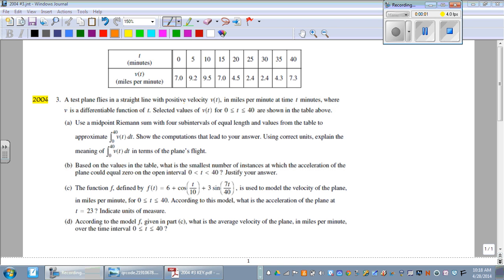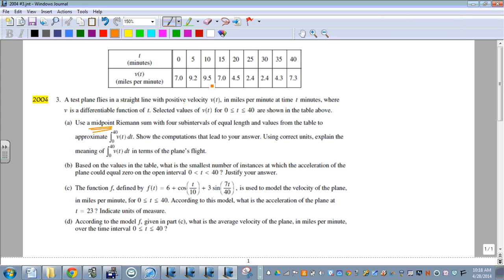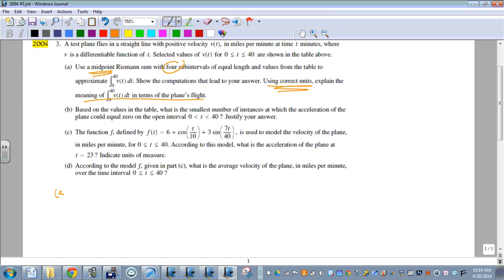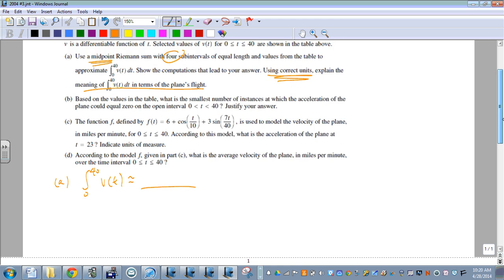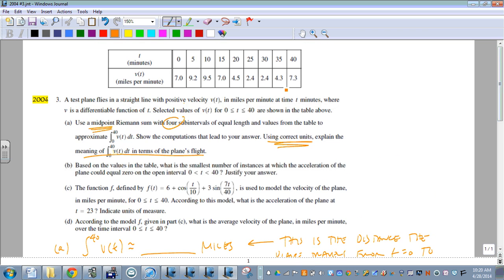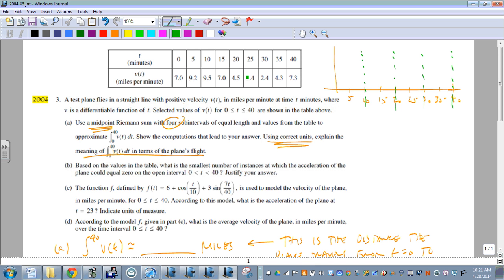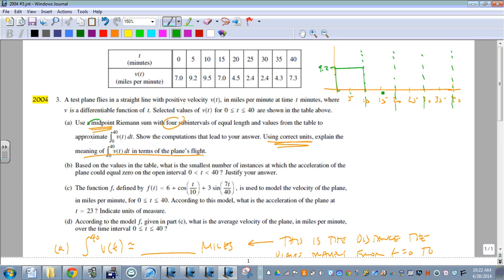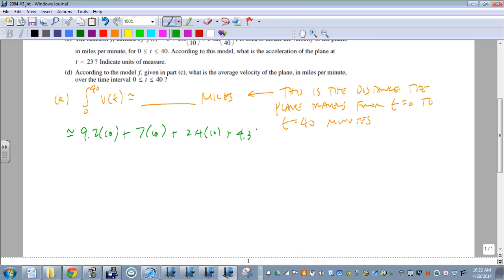2004 #3 part a